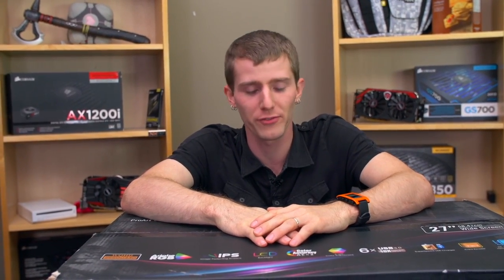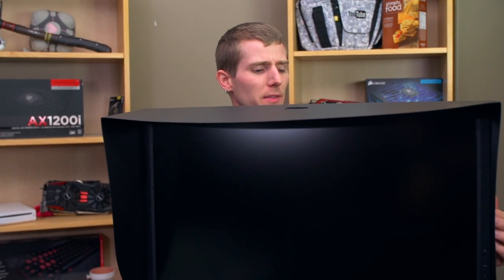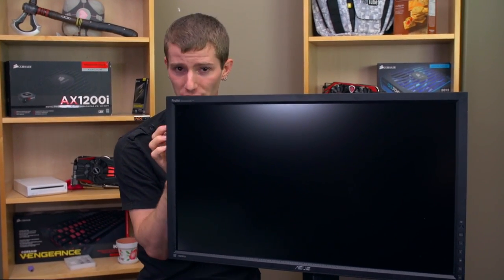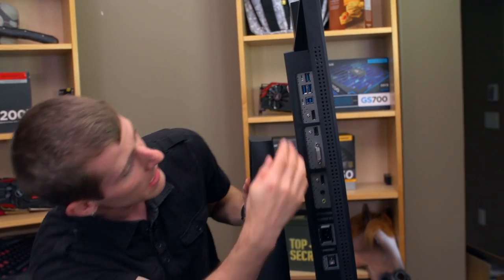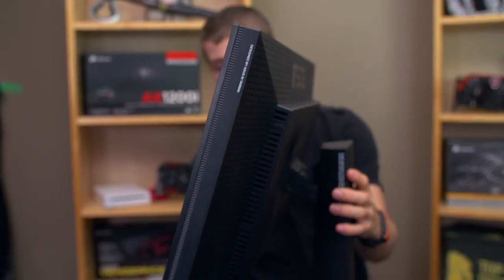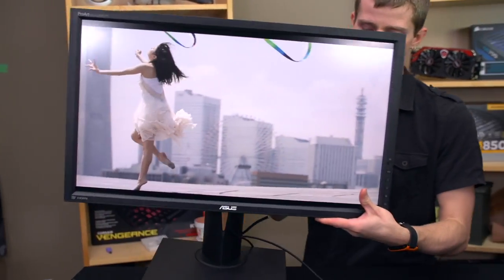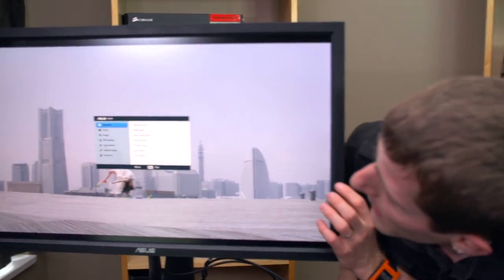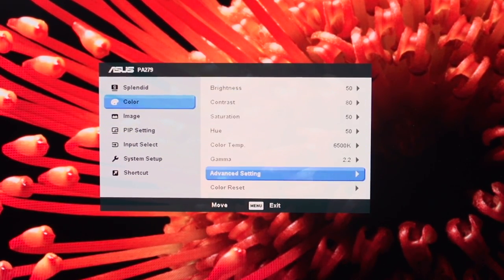ASUS PA279Q Professional Grade LCD Monitor Unboxing & Overview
The PA279Q wins the honour of being my new monitor. It's absolutely beautiful, has acceptable input lag, and I don't find the ghosting effect to be detrimental to general use or gameplay (but I'm used to it).

On top of that it's just less fatiguing to look at, and man... them colours. Wow.